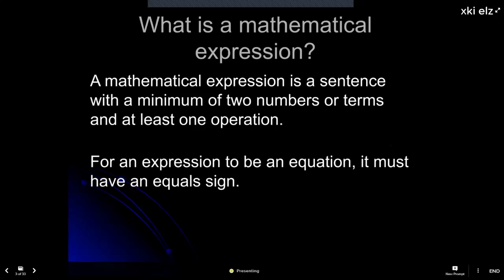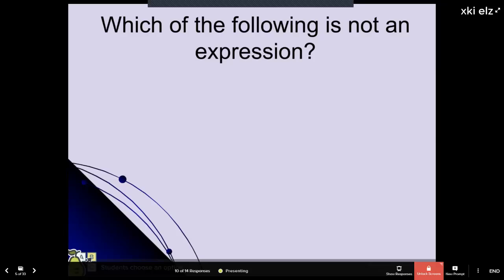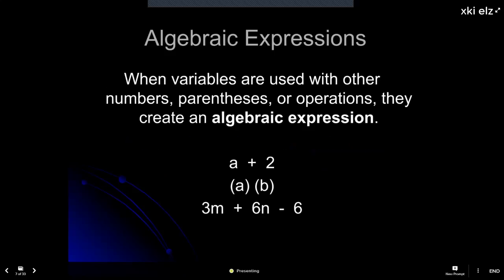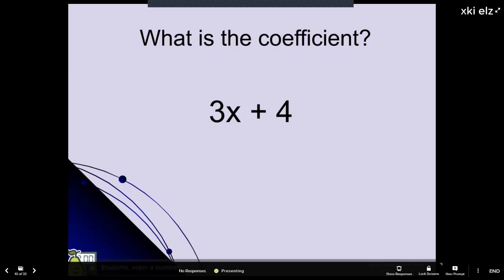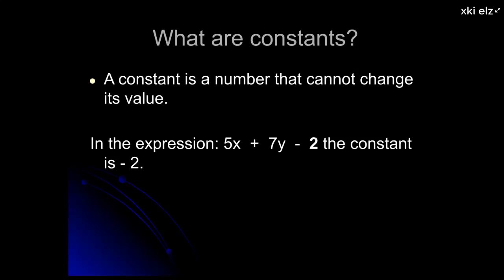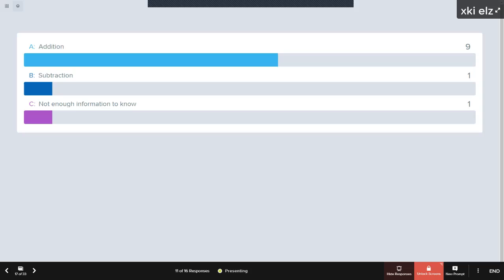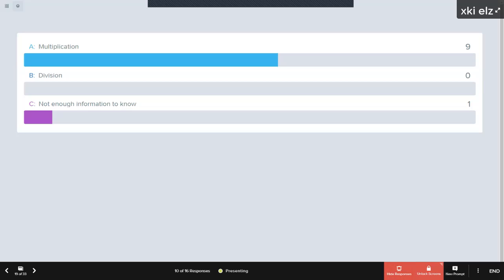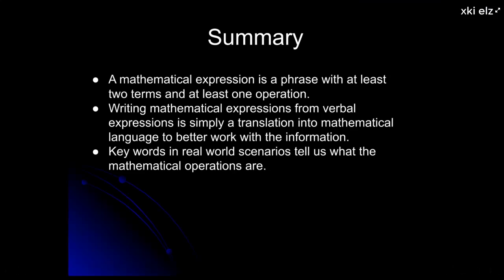Algebra I- Algebraic Terms and Expressions, Day 1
This is the first lesson on Algebraic Terms and Expressions as taught by Mrs. Cicconetti on October 22, 2020.